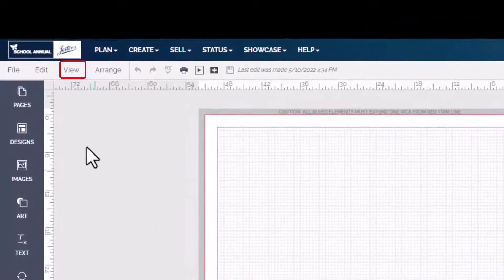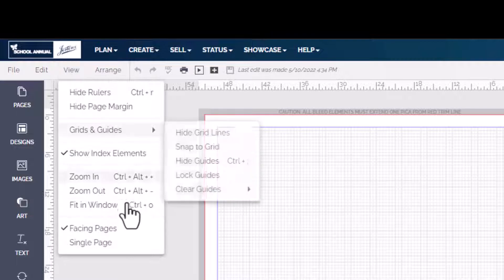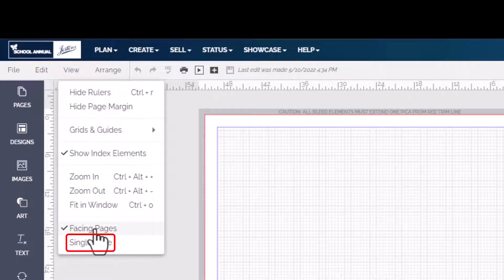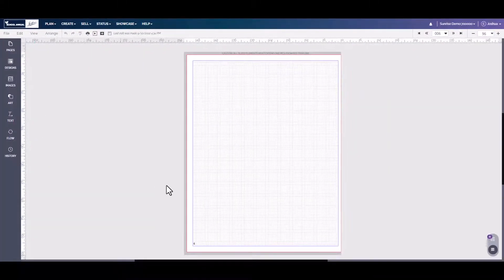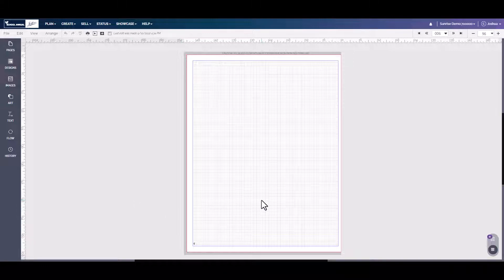03. Switching Page Views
In this video, I talk about how to switch viewing pages.  This is so two students can work on different pages and avoid saving error messages.